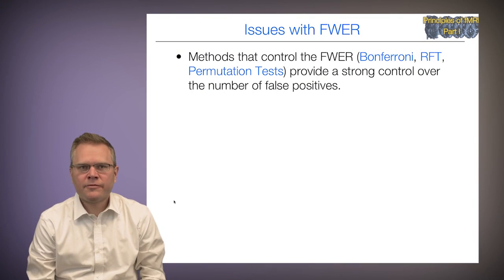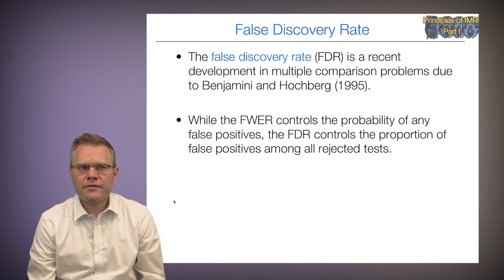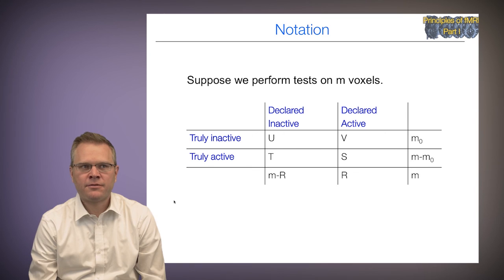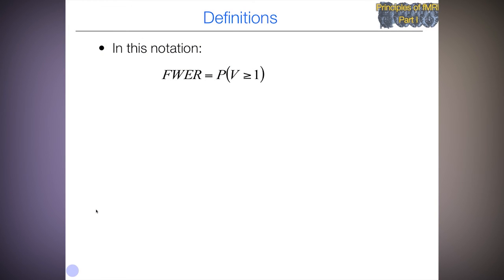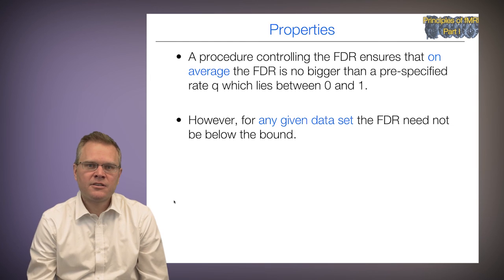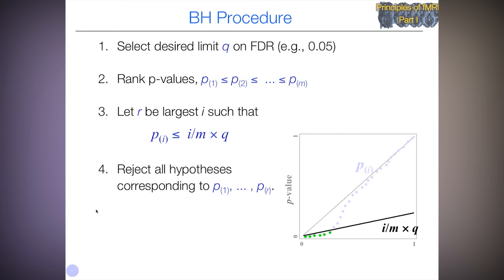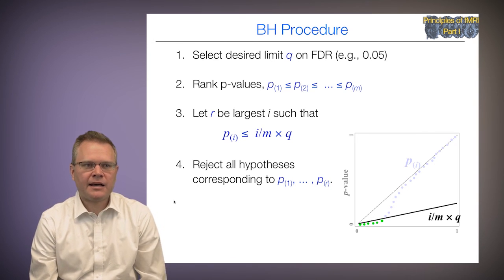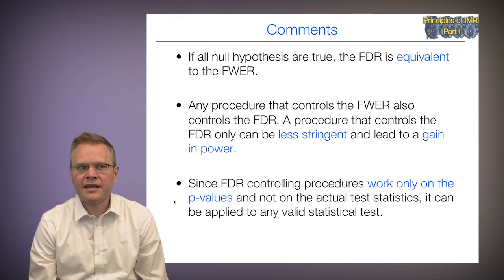Principles of fMRI Part 1, Module 28: FDR Correction